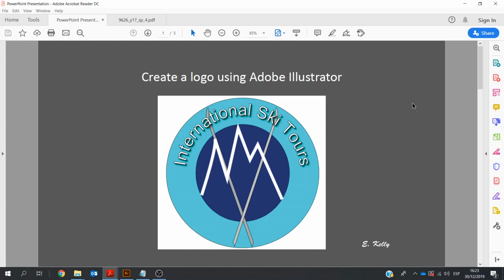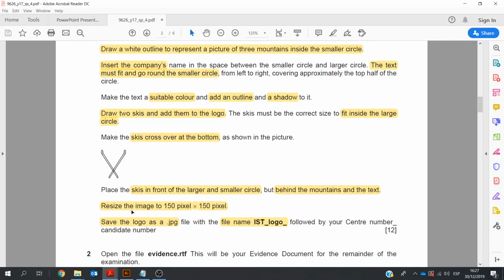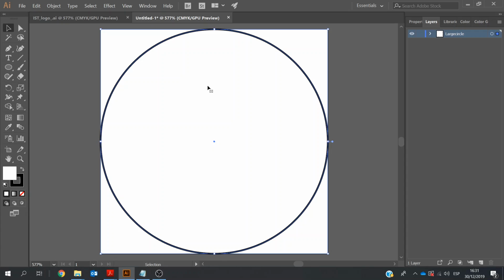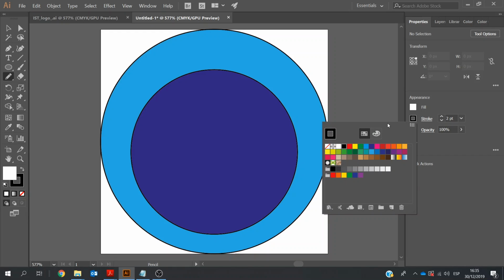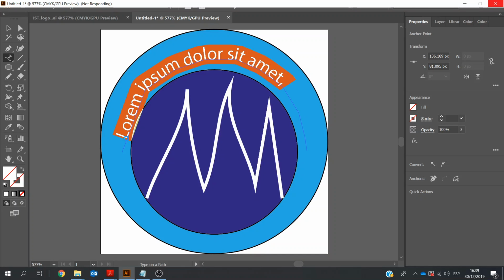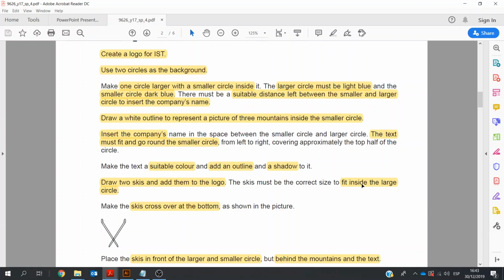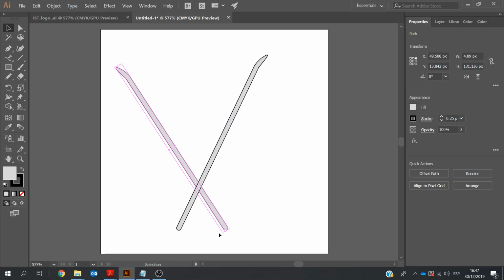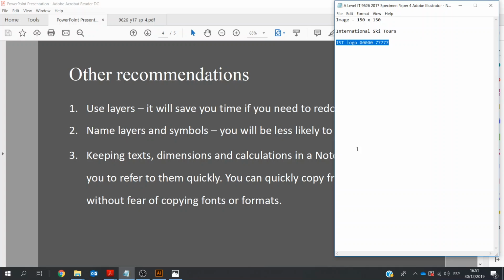A Level IT 9626 2017 Specimen P4 Q1 Adobe Illustrator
This step-by-step video takes you through The A Level IT 9626 Specimen 2017 Paper 4 Q1 Graphics Section using Adobe Illustrator. We will be creating a logo.

Skills – Do you know how to…?
     create layers and rearrange them
     create circles using the dialogue box
     use fill and scope to add colour and borders to images
     add text and curve it
     create irregular shapes – using the curvature tool
     save and export an image as a jpg file